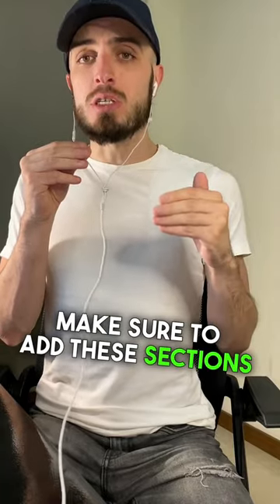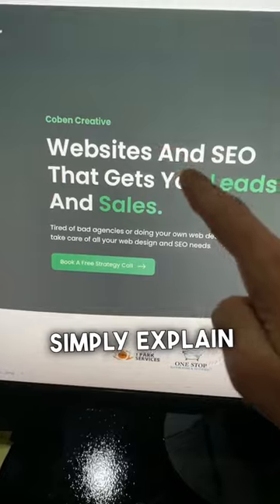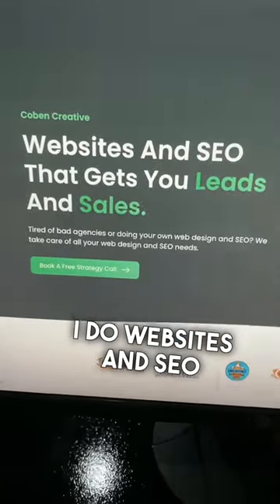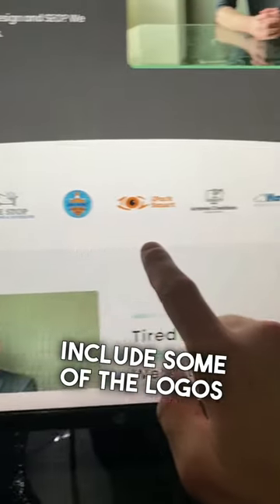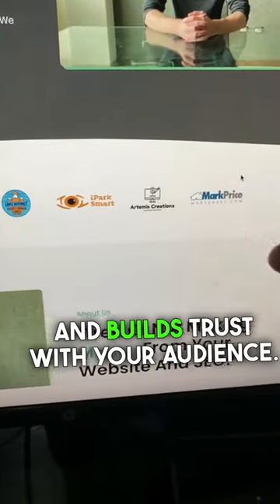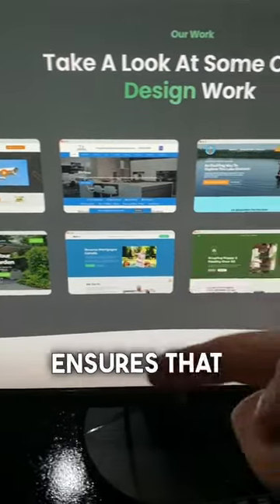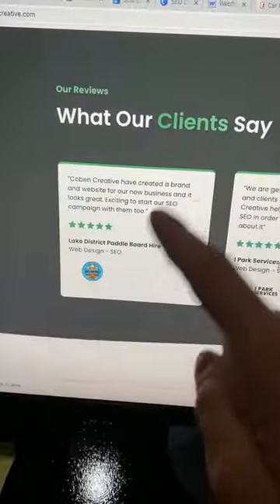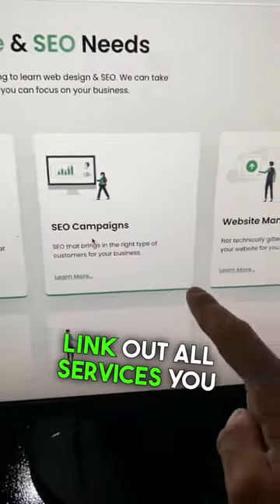Add these sections to your website homepage